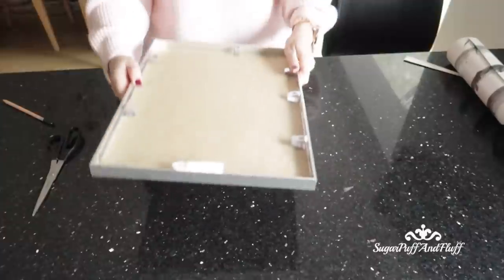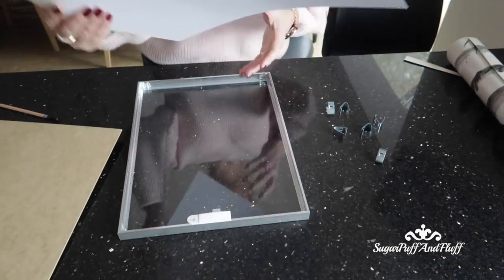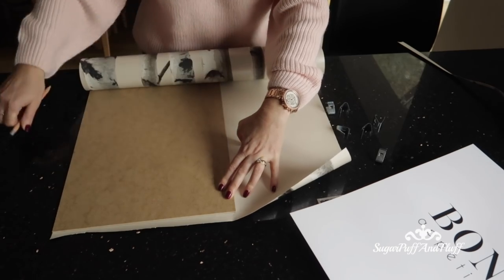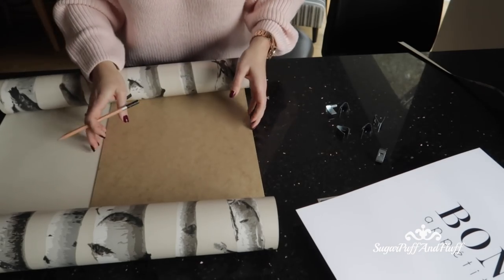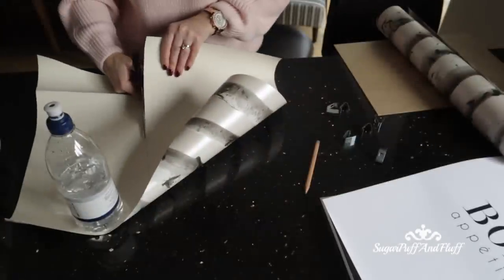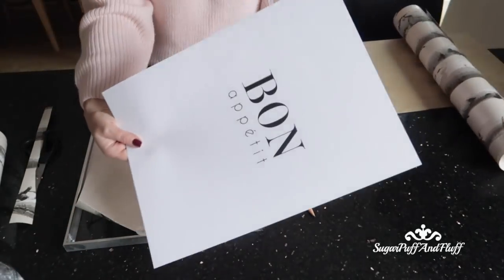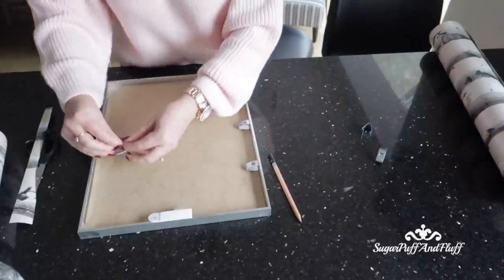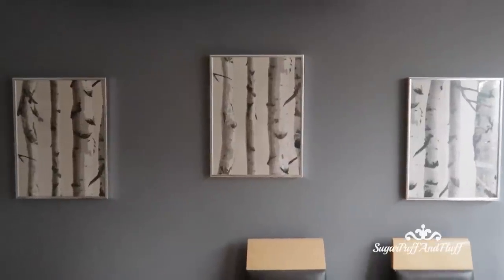DIY Inexpensive Wall Art Hack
How to make or update your existing wall art for next to nothing. You can buy inexpensive picture frames or use ones that you already have. The rest is free and it takes about 15 minutes to make.
Sorry about the quality of this video, I did not use any lights as I was not planning on filming this. I just had this idea, started making it and then thought that I might as well video it for you.

I have used my Desenio frames

Wallpaper
UK from Hobase

Command large picture velcro strips

Sweater (SIZE M)
UK & US

nisha30

nisha30

SUITE 637
24-28 ST LEONARDS ROAD
WINDSOR
BERKSHIRE
SL4 3BB
ENGLAND